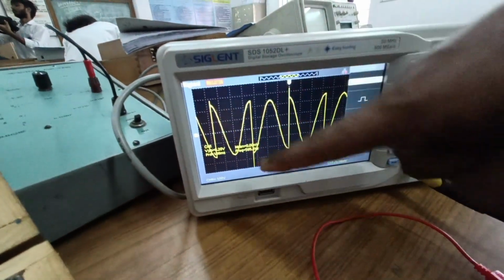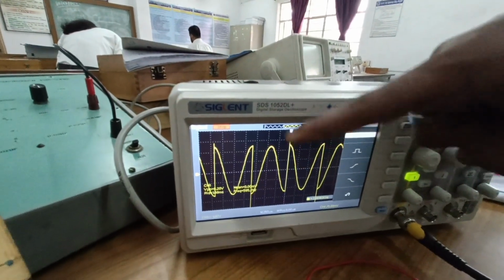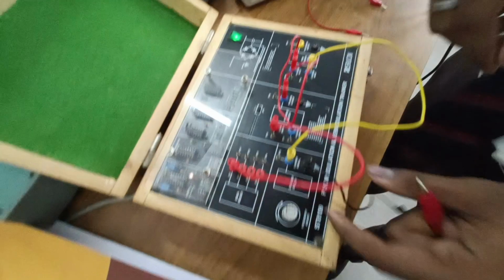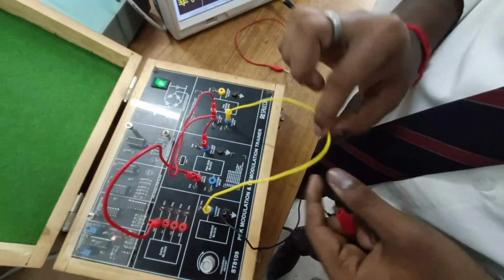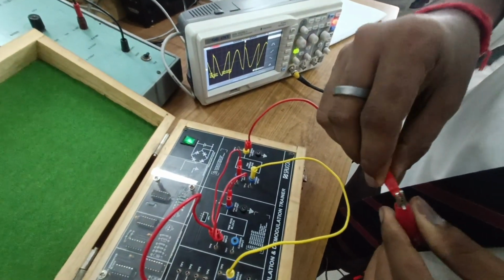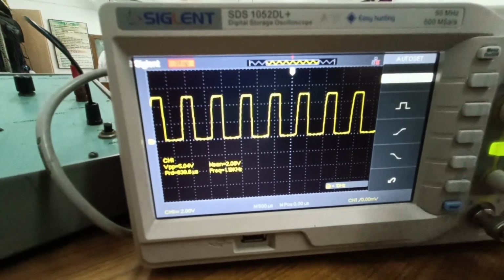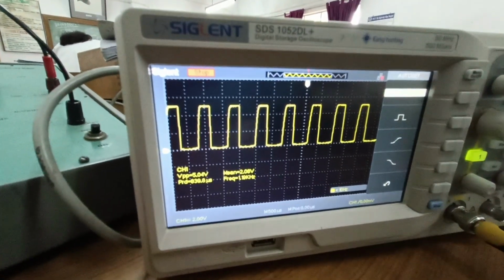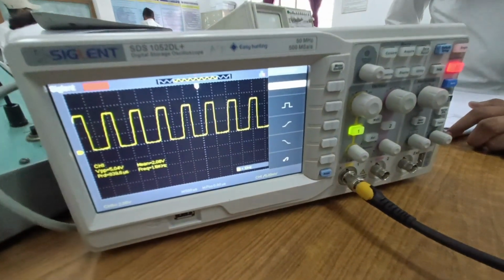How to Perform PSK Experiment | Phase Shift Keying | ECE | Digital Communication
Here's a short note on Phase Shift Keying (PSK) for you :

Phase Shift Keying (PSK) is a digital modulation technique where data is encoded by shifting the phase of a carrier wave. In binary PSK (BPSK), the phase is shifted by 180 degrees to represent a '0' or a '1'. This simple yet effective method provides good noise immunity. Higher-order PSK schemes, like Quadrature Phase Shift Keying (QPSK), use more than two phases, allowing for higher data rates. PSK is widely used in various communication systems, including radio frequency identification (RFID), wireless networks (Wi-Fi), and satellite communications, due to its relatively simple implementation and good performance in noisy environments.

Key takeaways:

Simple explanation:
PSK encodes data by changing the phase of a wave.

BPSK:
The most basic form, using two phases (0 and 180 degrees).

Higher-order PSK:
Increases data rate by using more phases.

Applications:
Widely used in various communication systems.

Let me know if you have any other questions in comments..!

I'm using a "ST8109" PSK Modulation & De modulation trainer kit in this video.